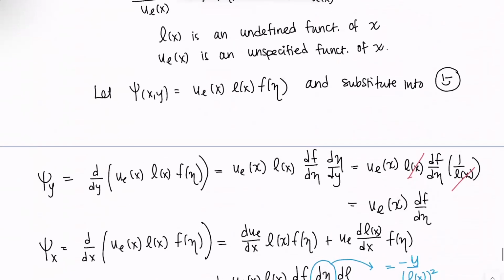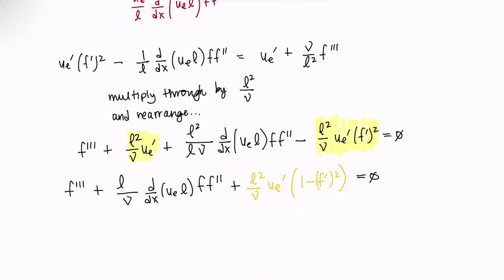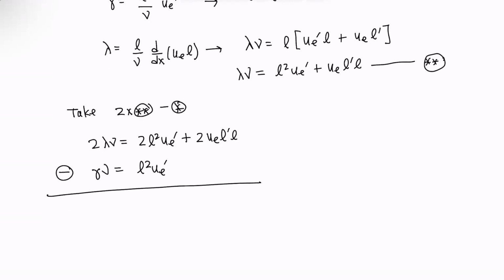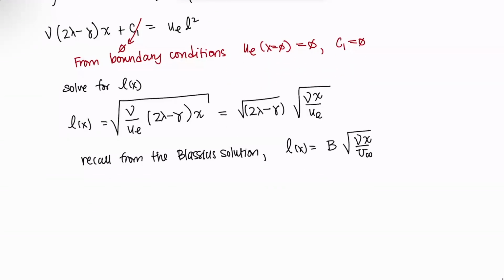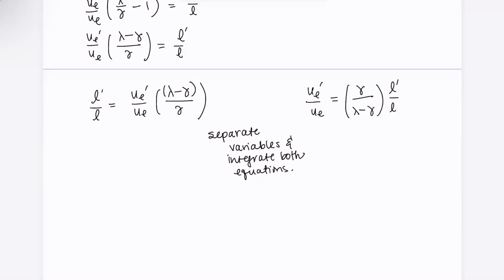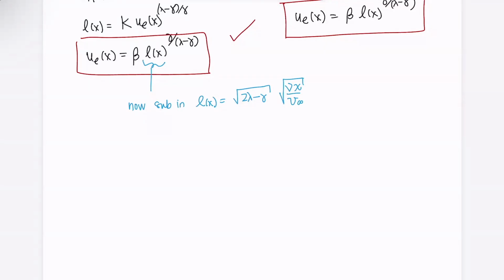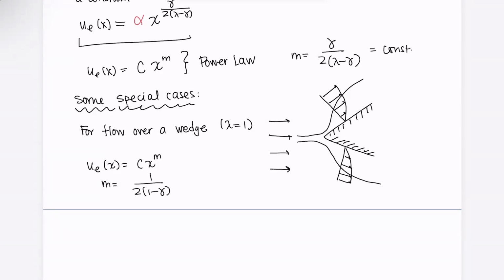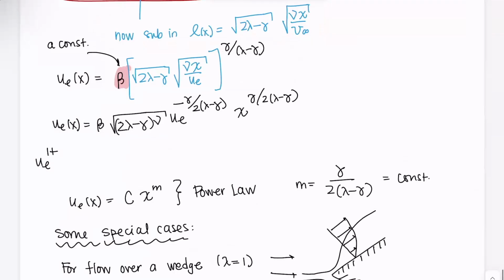ME 6510 Lecture 29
Continuation of Boundary Layer Theory